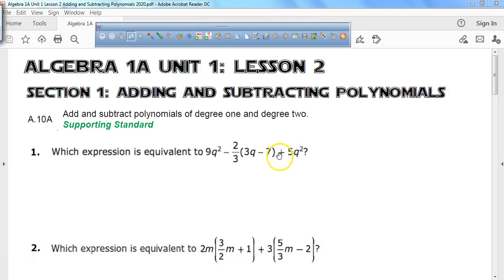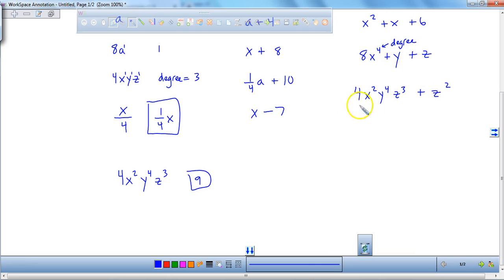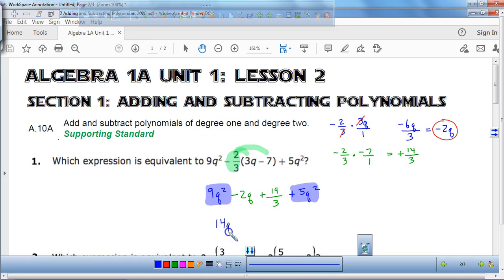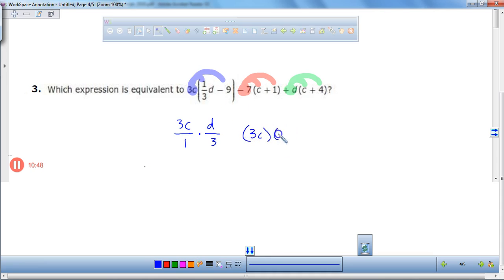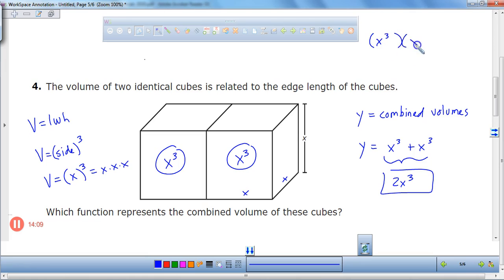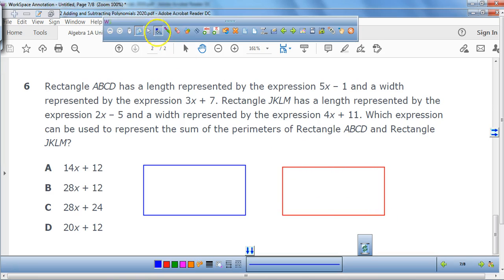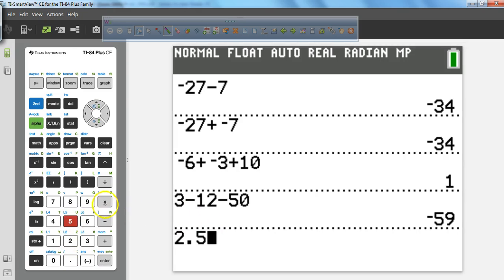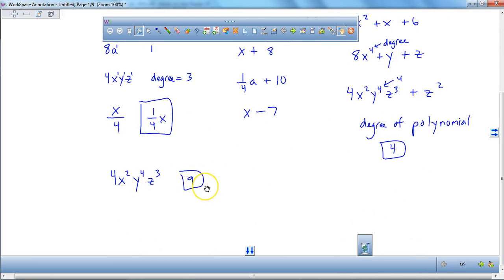Algebra 1A Unit 1 Lesson 2 Adding and Subtracting Polynomials 2020